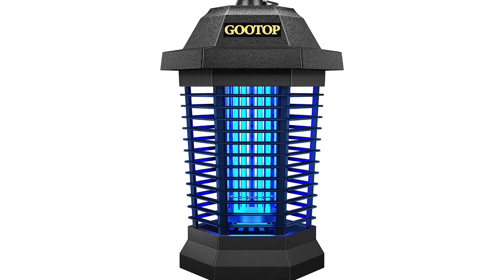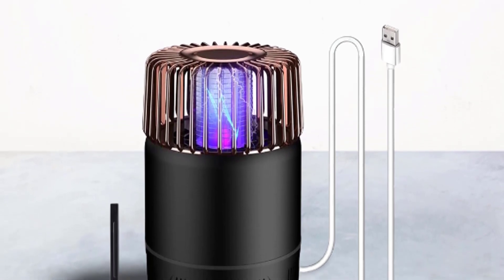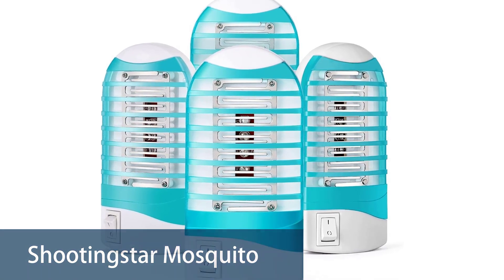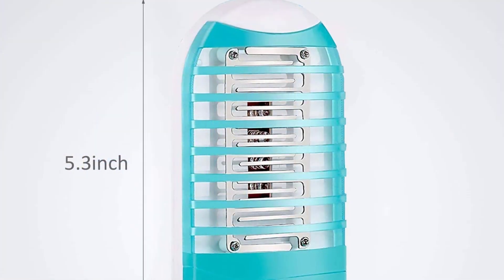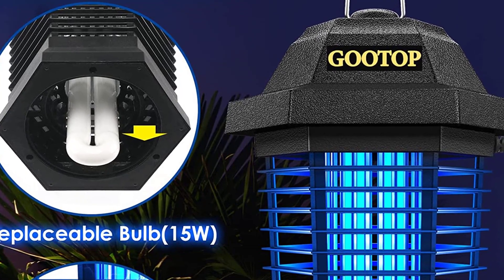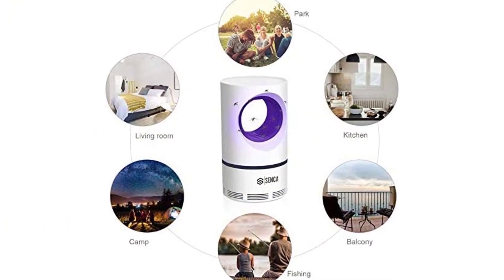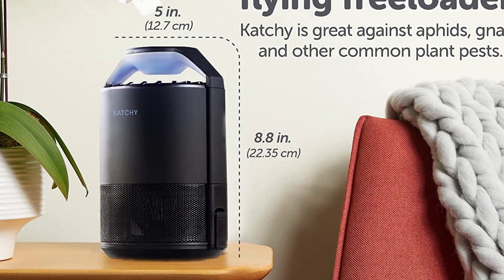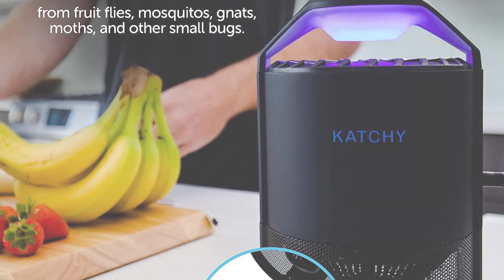Top 5 Best Mosquito Killer Trap in 2023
Top 5 Best Mosquito Killer Trap in 2023. In this video we are showing top 5 best budget mini, portable Mosquito Killer Trap. I think you will be happy to see the review video of our Mosquito Killer Trap.

5. KENW Mosquito Killer Trap

4. Shootingstar Mosquito Killer Trap

3. GOOTOP Mosquito Killer Trap

2. SENCA Mosquito Killer Trap

1. KATCHY Mosquito Killer Trap

arr reviewer

⏱️TIMESTAMPS⏱️
0:00 Intro
0:32 Number 5: KENW Mosquito Killer Trap
1:32 Number 4: Shootingstar Mosquito Killer Trap
2:37 Number 3: GOOTOP Mosquito Killer Trap
3:22 Number 2: SENCA Mosquito Killer Trap
4:10 Number 1: KATCHY Mosquito Killer Trap